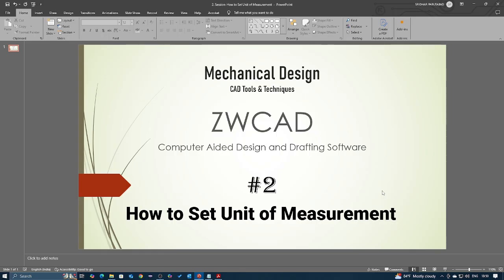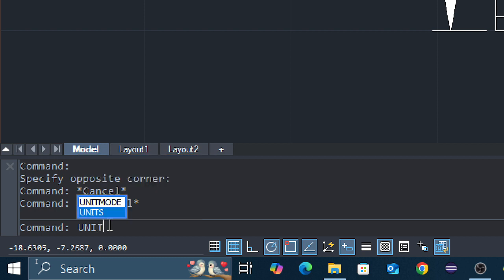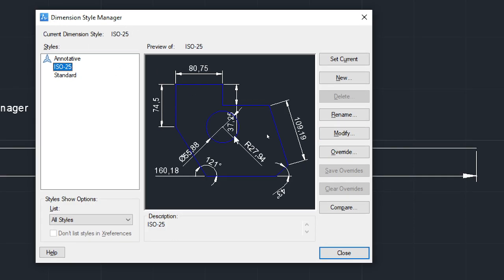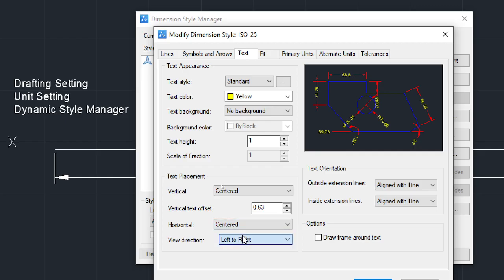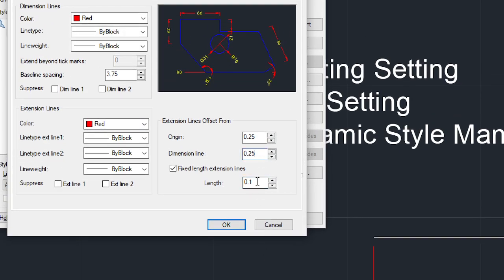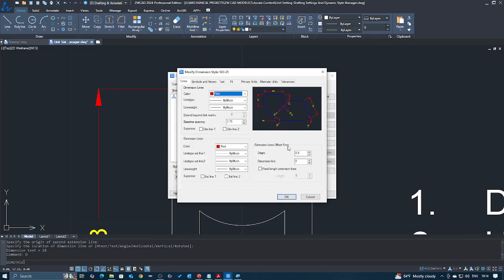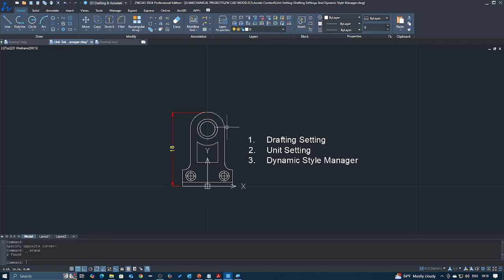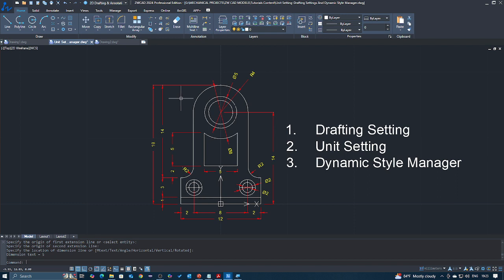Unit Settings, Drafting Setting, Dynamic Style Manager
In ZWCAD, the Unit Settings and Dynamic Style Manager are key elements for managing your drawing’s units and visual styles. Below is a general tutorial that will help you understand how to set and use both of these features in ZWCAD:

1. Setting Units in ZWCAD
The Units setting controls how distances, angles, and other measurements are handled in your drawings. Here's how you can set them:

Steps:
Open your ZWCAD drawing or create a new one.

Type UNITS in the command line and press Enter.

The Drawing Units dialog box will appear, allowing you to adjust various unit-related settings.

Options in the Drawing Units dialog box:

Length Type: Choose the type of unit you want for measurements (e.g., Decimal, Architectural, Fractional, etc.).
Precision: Set the number of decimal places.
Angle Type: Choose how angles will be measured (e.g., Decimal Degrees, Grads, Radians, etc.).
Precision for Angles: Adjust the precision of the angles.
Insertion Scale: Select the scale for your drawing when inserting blocks or external references (Xrefs).
Drawing Units (e.g., inches, meters): Select the unit system (e.g., Metric or Imperial).
Once you're done configuring the settings, click OK to apply the changes.

2. Dynamic Style Manager
The Dynamic Style Manager in ZWCAD allows you to manage and apply different visual styles dynamically in your drawing. These styles can change the appearance of objects such as lines, shading, and 3D visualization.

Steps to Use Dynamic Style Manager:
Open your drawing in ZWCAD.
Type DYNAMICSTYLES in the command line and press Enter.
The Dynamic Style Manager window will open, showing different visual styles that can be applied.
In this window, you can:
Manage existing styles: Edit the properties of a selected style (e.g., Wireframe, Shaded, etc.).
Add new styles: Create custom visual styles according to your project requirements.
Set current style: Choose a style that best suits the display mode you're working in.
Preview the styles: Click on a style to see a preview of how it will affect your drawing.
Main Visual Styles:
Wireframe: Shows only the edges of 3D objects.
Hidden: Displays only the visible edges of 3D objects.
Shaded: Applies shading to objects for a more realistic view.
Realistic: Provides a high-quality visual effect for realistic representation.
Once you've chosen your preferred style, you can apply it by clicking on Set Current.
You can toggle between different styles depending on the type of view or presentation you need.
Additional Tips:
Use Layers to control visibility: Combine the Dynamic Style Manager with layer settings to control which objects appear in different visual styles.
Save your settings: After configuring the units and visual styles, make sure to save your drawing template if you need to reuse these settings in future projects.
Conclusion:
The Unit Settings ensure your measurements are accurate according to your project requirements, and the Dynamic Style Manager allows you to visualize your drawing in different ways. Together, they make ZWCAD a powerful tool for both precision and visual representation.